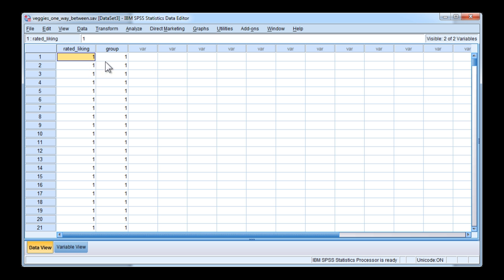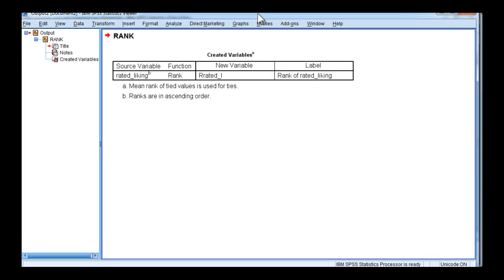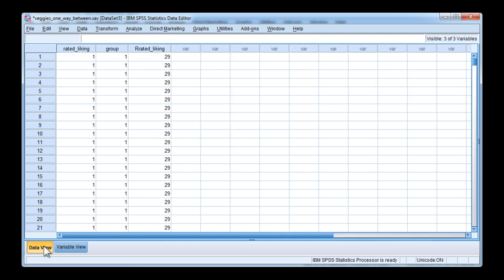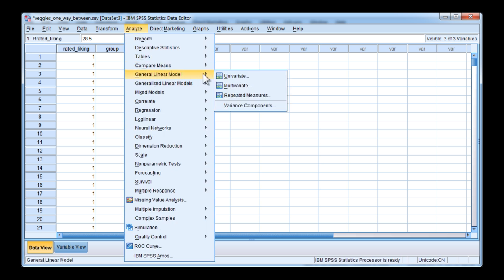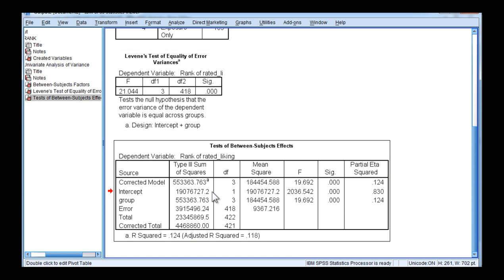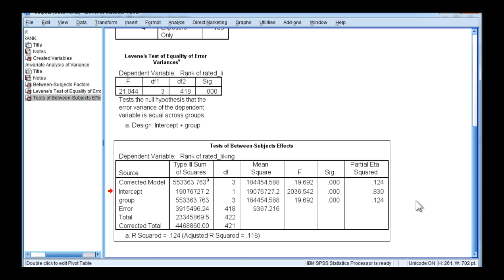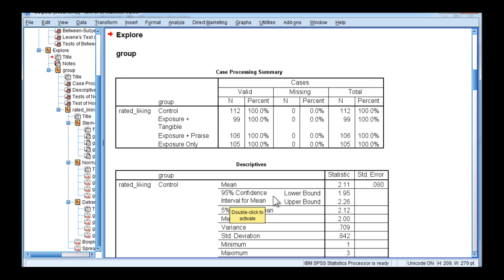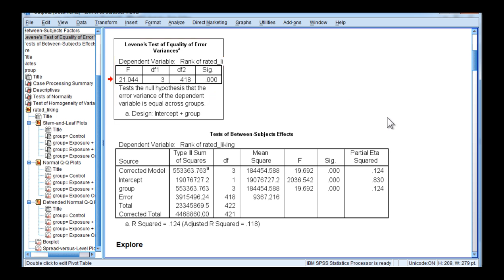V16.16 - Between-Subjects ANOVA on Ranks in SPSS